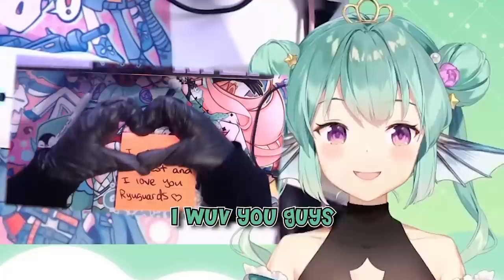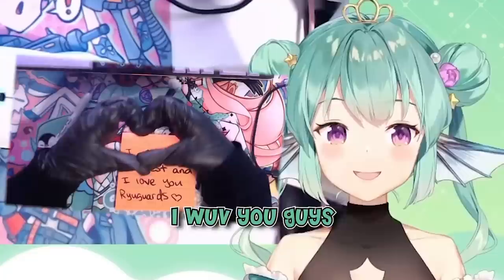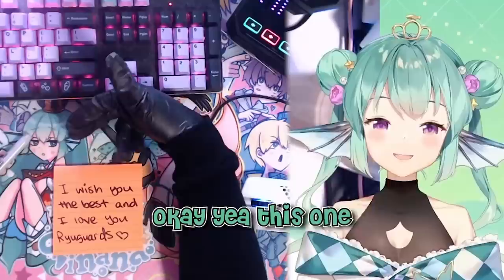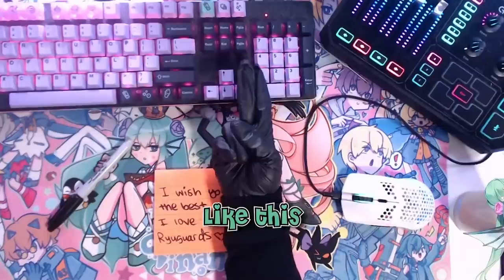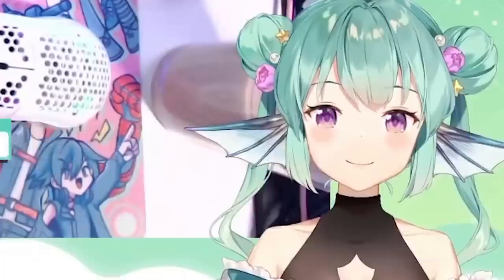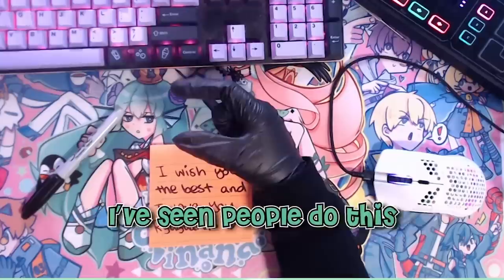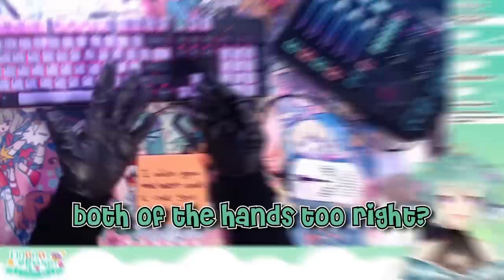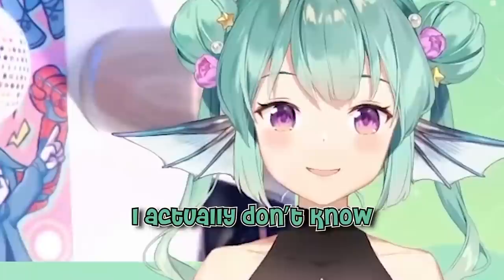Finana shows how she 𝙪𝙨𝙚𝙨 her fingers...【NIJISANJI EN】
This stream was wild